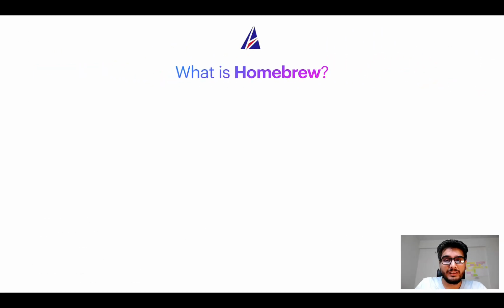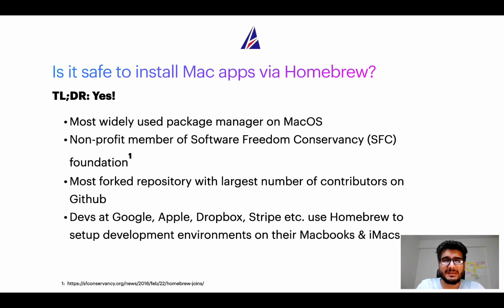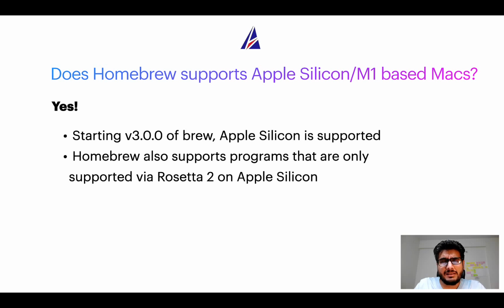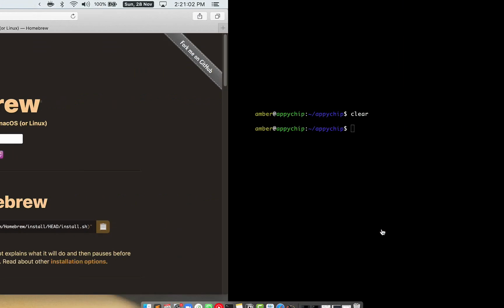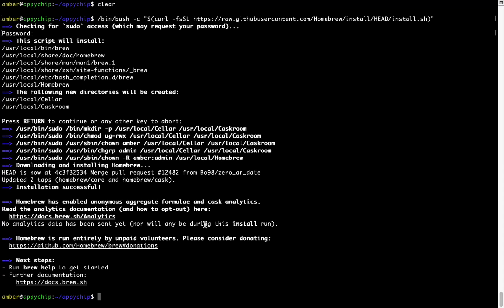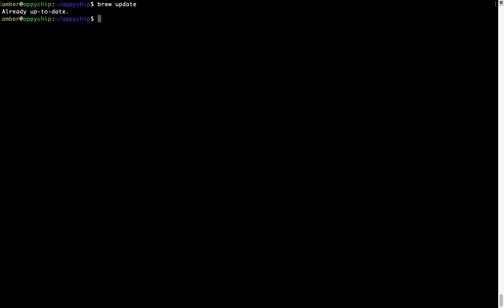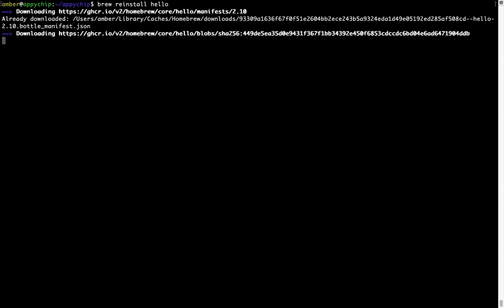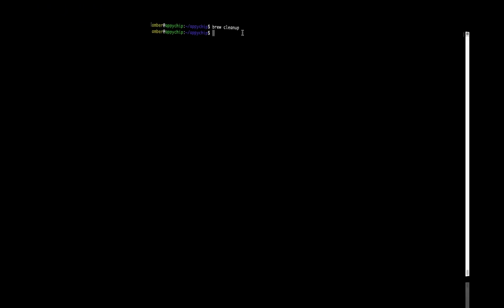✅ Solved - Download & install composer on Mac OS (Sonoma, Sequoia, Ventura) via Homebrew / brew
"In this video, we will show you how to download & install *composer* on Mac OS.

    * App name(s): composer
    * Description of *composer* : _*Dependency Manager for PHP*_

    If you face any errors during installation, reinstall or repair of composer program / app (for example command not found and/or config/data related issues) while following tips in any of our videos on Appychip channel, please leave your question as a Youtube comment below. Someone from Appychip team will reply back with an answer to your question. We have a large database of answers to frequently asked questions or FAQs that are asked by users ranging from beginners to experts.

This video is also available as a tutorial on Mac App Store

    Video chapters / timestamps:
    * 00:00 Intro
    * 00:25 What is Homebrew / brew on Mac?
    * 01:18 Is Homebrew safe?
    * 02:14 Does Homebrew supports Apple Silicon M1?
    * 02:58 Install brew package manager first
    * 05:00 Turn off brew analytics
    * 05:25 Fetch the newest version of brew packages including composer
    * 05:55 Install composer using brew

    List of supported devices:
    * MacBook Air
    * Macbook Pro
    * Mac mini
    * iMac
    * Mac Pro

    If this video about installation of composer was useful, please do like this video.